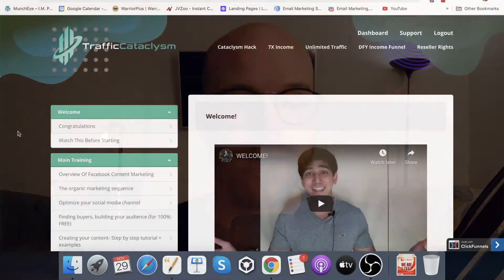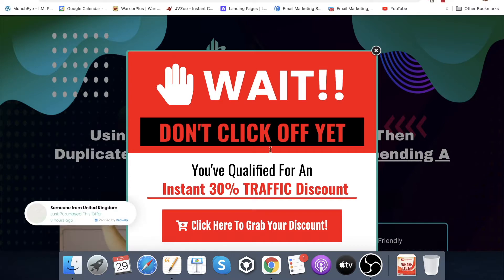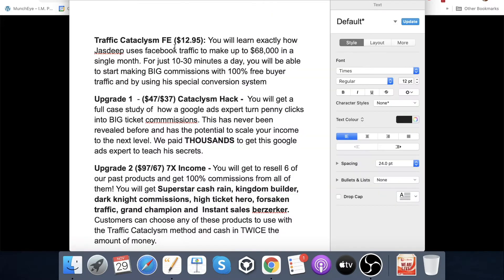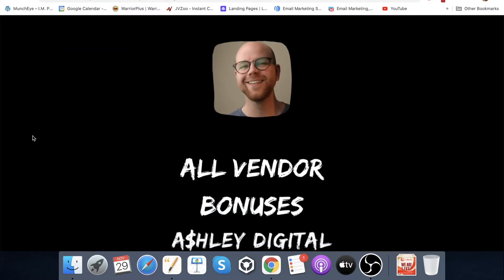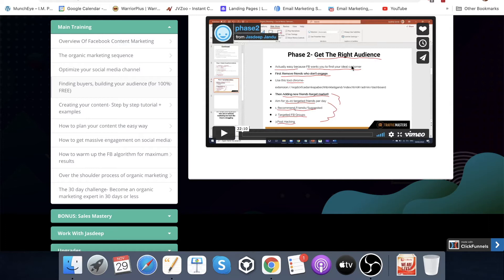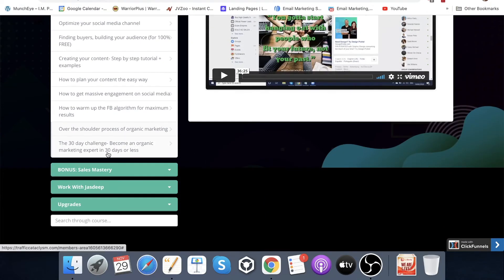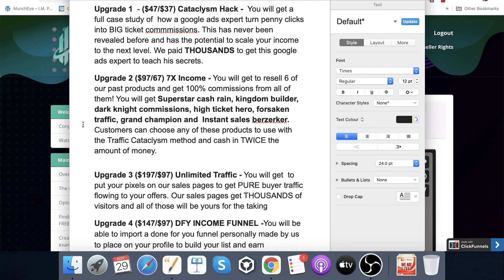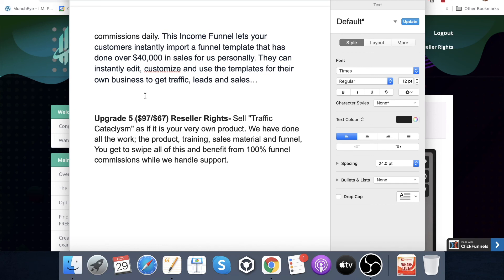Traffic Cataclysm Review - 🚫WAIT🚫DON'T BUY WITHOUT WATCHING THIS DEMO FIRST🔥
So What Is "Traffic Cataclysm" All About?

MIRACLE TRAINING REVEALED

Watch Jasdeep Make $68,748 Using ONLY FREE BUYER TRAFFIC Then Duplicate His EXACT Results Without Spending A Dime

No Paid Ads - No Email List - Backed By A Traffic Master

🚀 Extremely Beginner Friendly
🚀 Backed By a REAL Traffic Master
🚀 All-in-one solution

✅ Unlimited BUYER Traffic
✅ No further investments